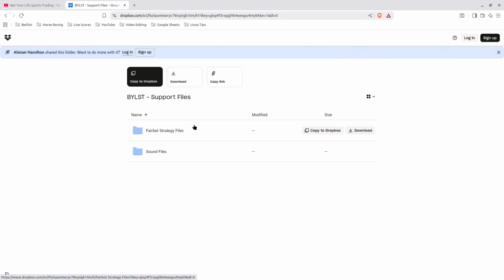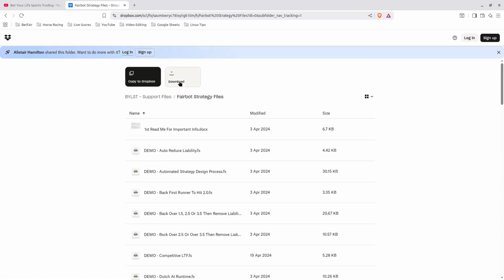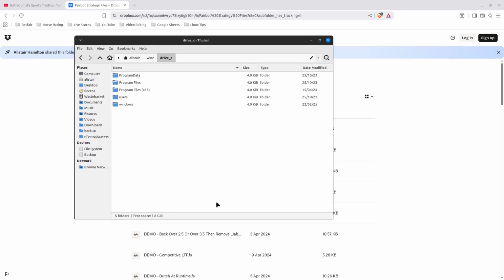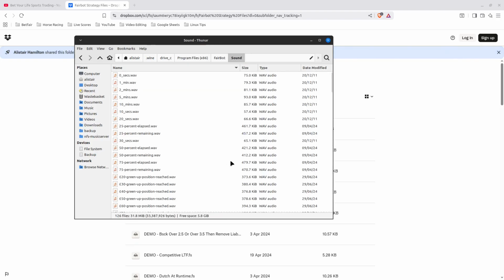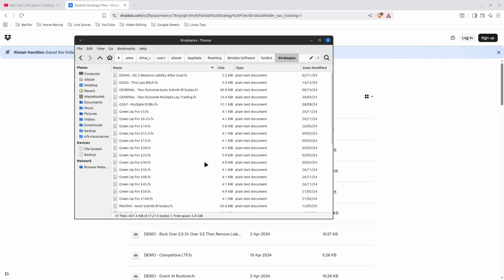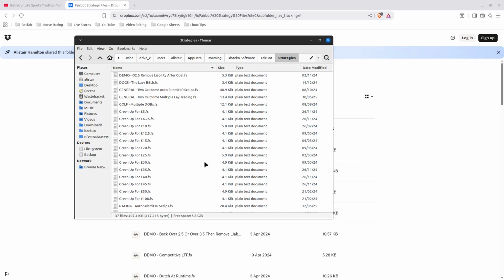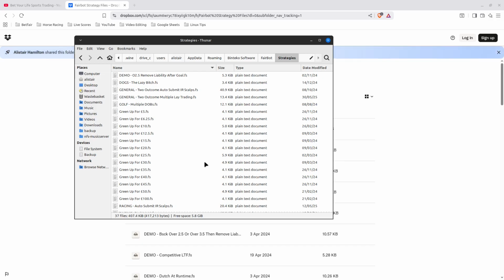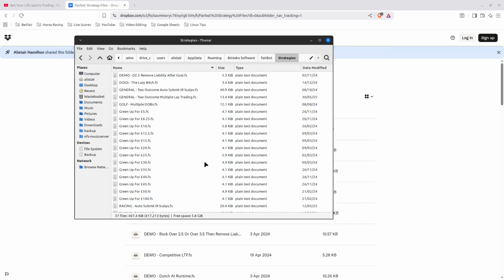How To Access The Support Files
There's numerous demo strategy files and sound files freely available for download. This video shows you where to get them and where to install them on your pc.